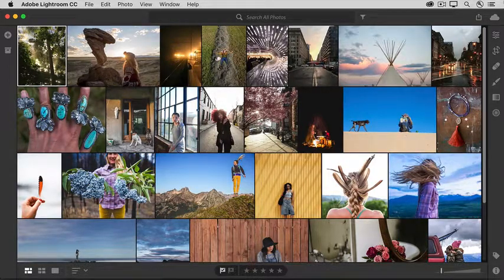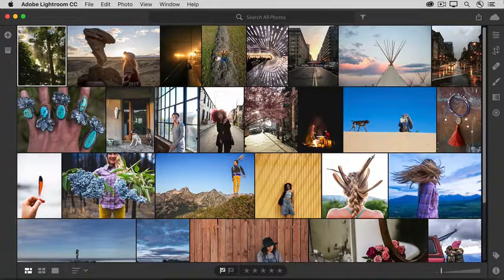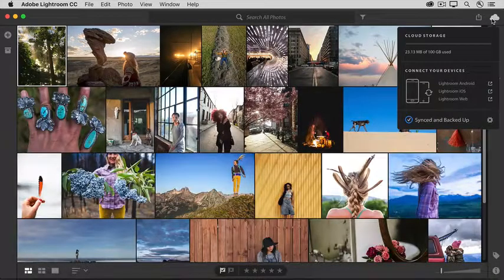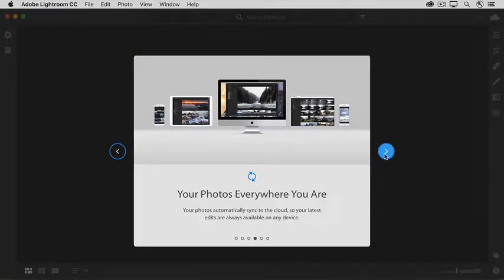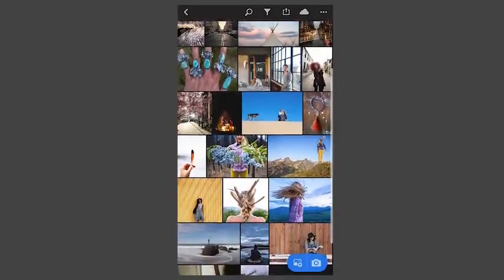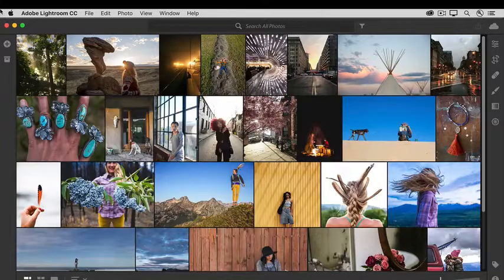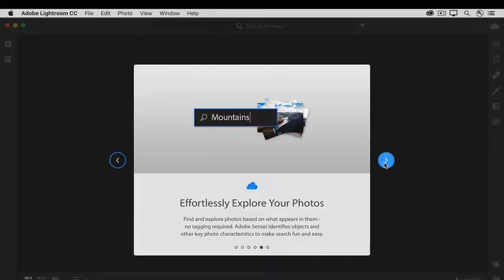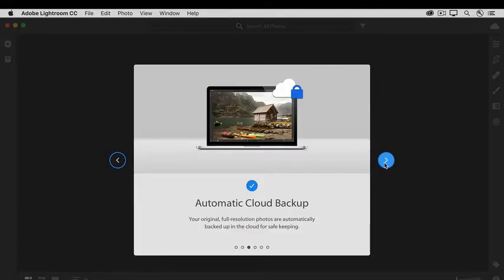[ News ] How to get started with Lightroom CC || Adobe Photoshop Lightroom CC tutorials ^^